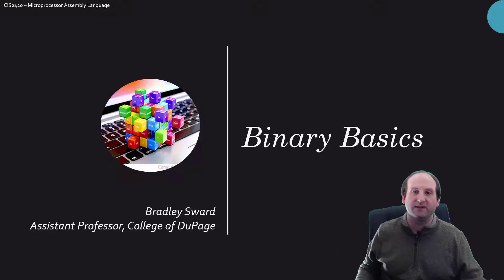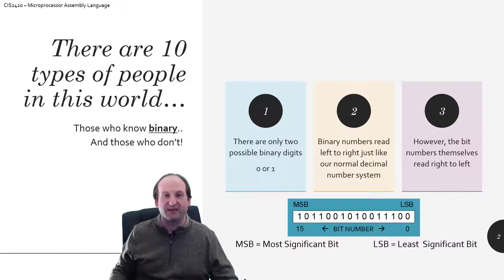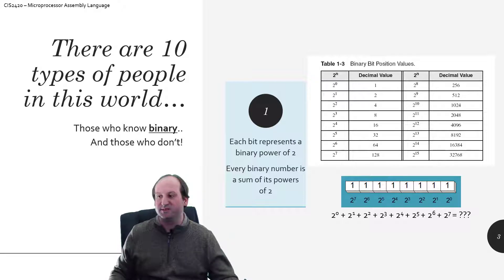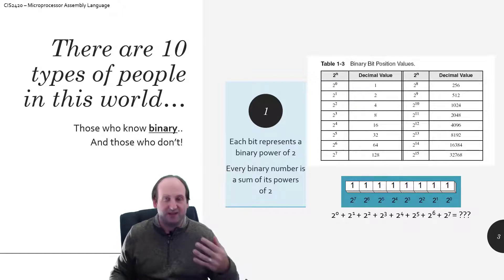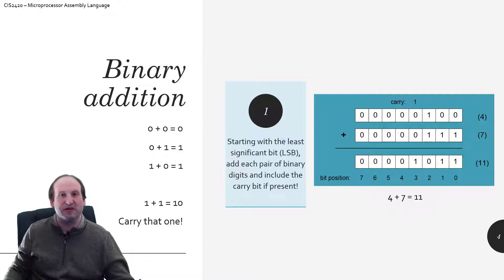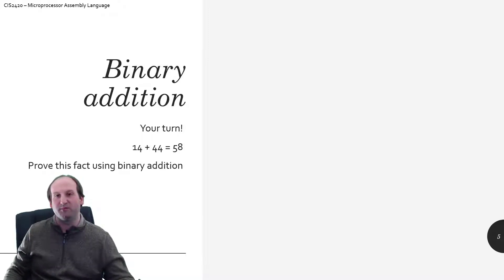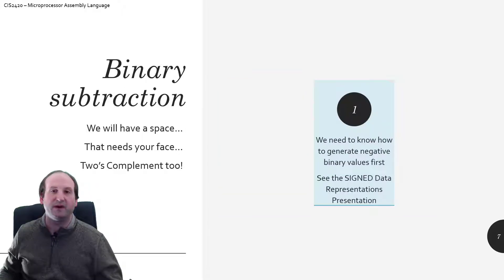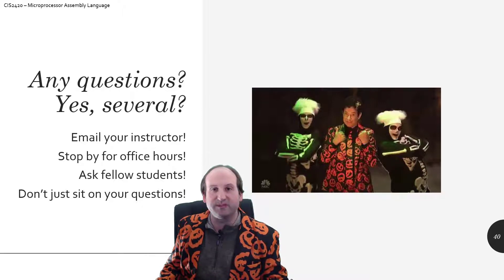Binary Basics - Representation and Addition